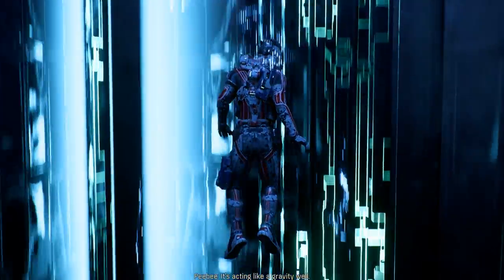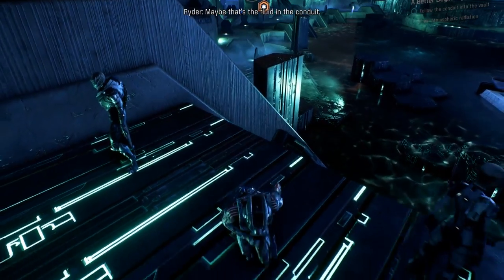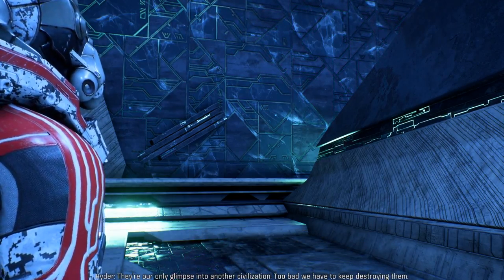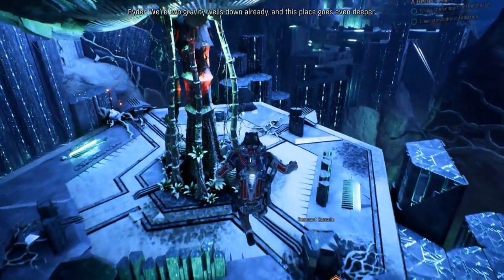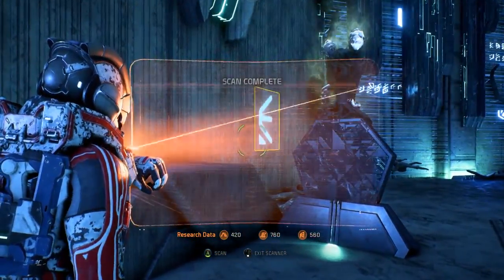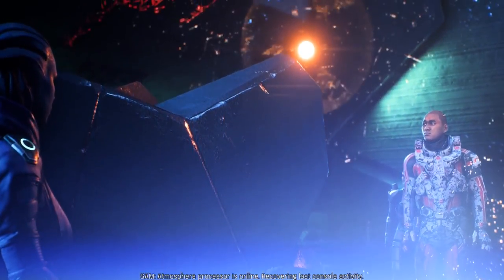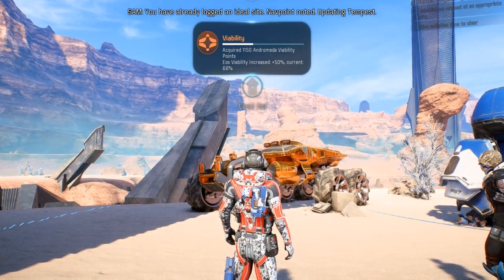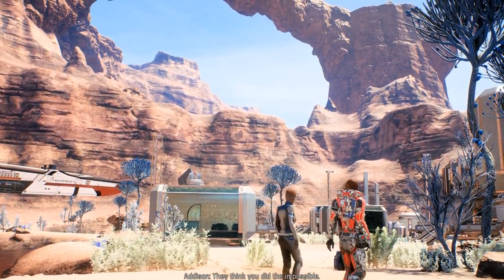Mass Effect Andromeda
some game play footage